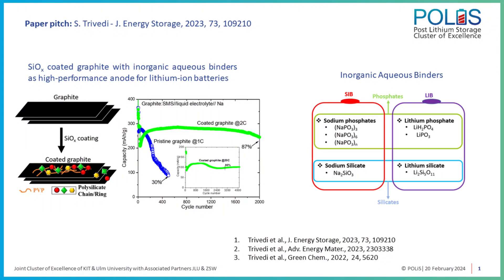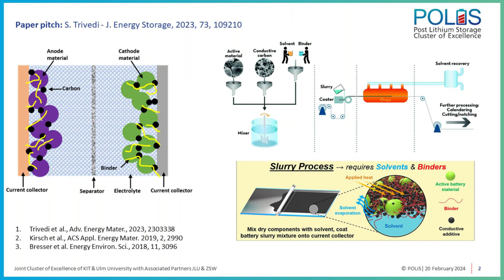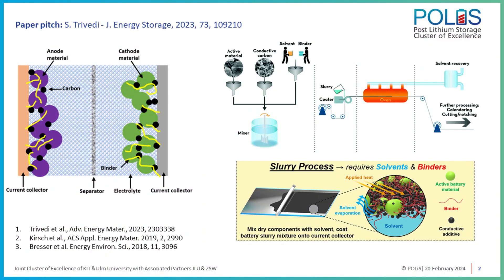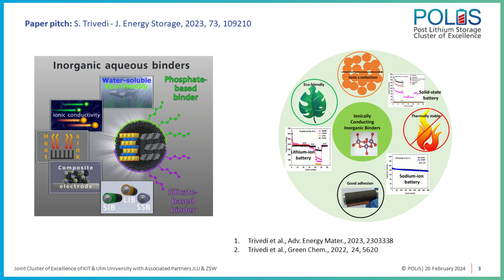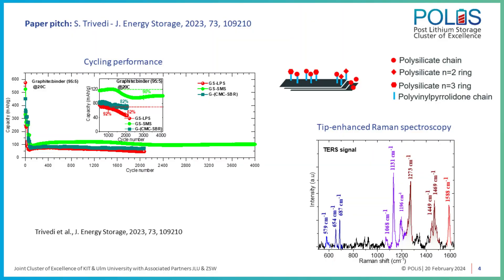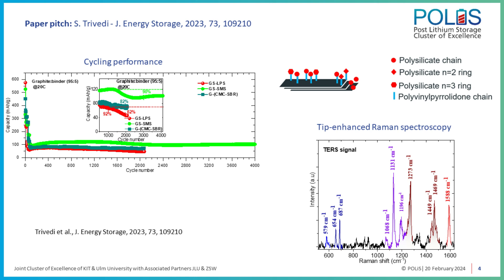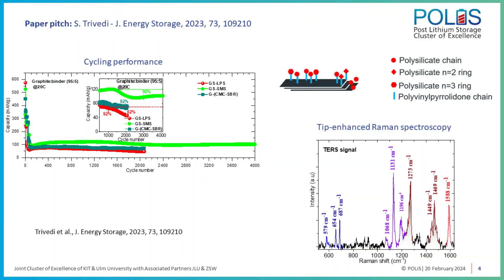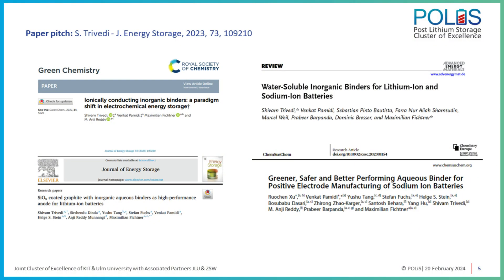High-Performance Anode for Lithium-Ion Batteries - Shivam Trivedi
Abstract: Inorganic aqueous binders (IAB) are an emerging class of aqueous binders. They offer exceptional physicochemical properties like intrinsic ionic conductivity, high thermal stability (1000 °C), and environmental benignity making them attractive. In a previous study, we found that graphite anode shows improved electrochemical performance with these binders as compared to conventional PVDF binder for lithium-ion batteries (LIB). However, the cyclic performance of graphite-IAB at a higher rate (e.g., 1C) showed a declining trend. We attributed it to the poor binding strength between graphite and IAB due to insufficient functional groups in graphite. Therefore, in this report SiOx-based surface coatings of graphite are employed to improve its rate capability with silicate-based IAB by providing functional silicon oxide polymorphs on the coated graphite as an intermediate layer. The nature and structural arrangement of these coatings are investigated by tip-enhanced Raman spectroscopy (TERS), X-ray photoelectron spectroscopy (XPS), and transmission electron microscopy (TEM). Optimized SiOx-coated graphite (GS) with sodium metasilicate binder leads to excellent cyclic stability with a capacity retention of 90 % at 20C for 4000 cycles. A high specific capacity of 315 mAhg−1 at 2C, stable for over 1000 cycles, is achieved for GS with IAB. The improved performance of the coated graphite is attributed to ameliorated binding with IAB as well as stable solid electrolyte interphase. We propose inorganic aqueous binders in combination with SiOx-coated graphite as an approach to realize a stable anode for LIB.